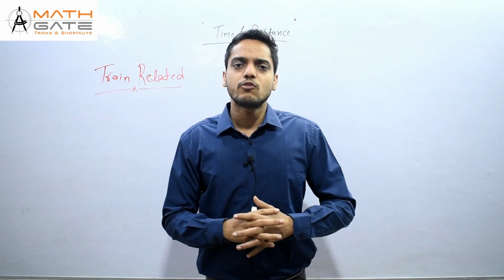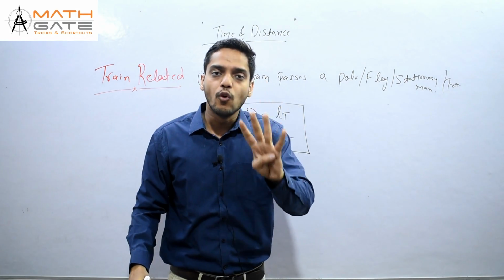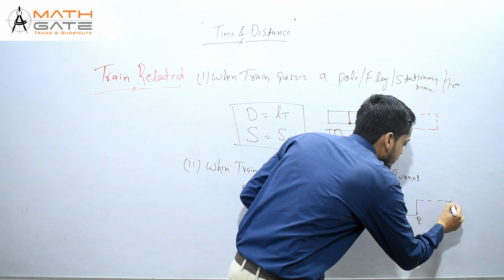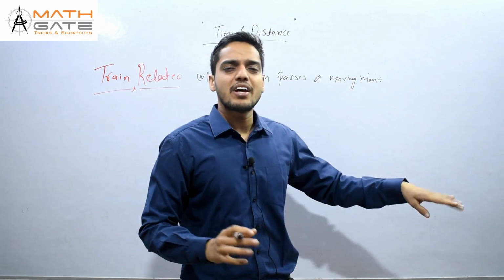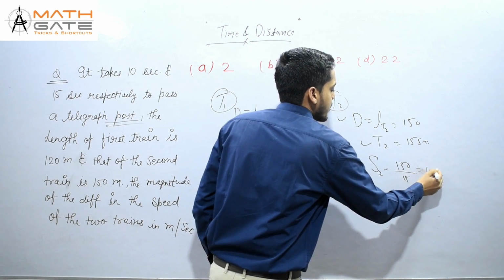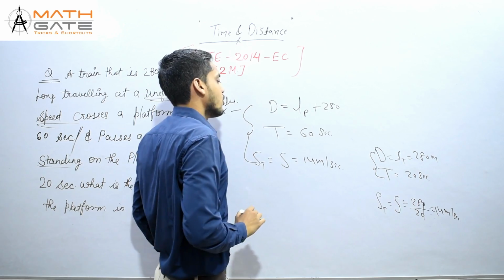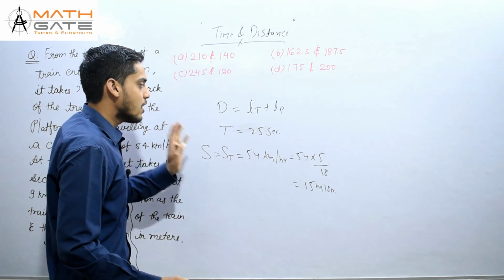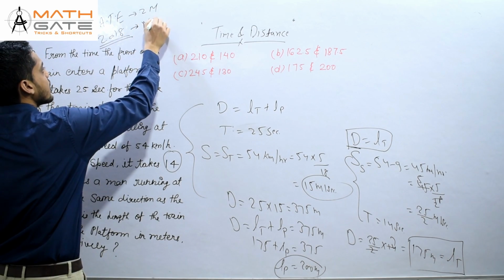TIME & DISTANCE [Train Related Concept]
This Video covers Concept of Train related Question + Solution of All GATE Questions has been asked till GATE 2018